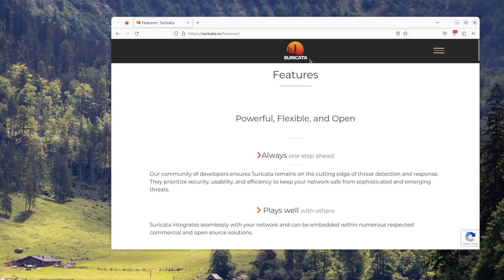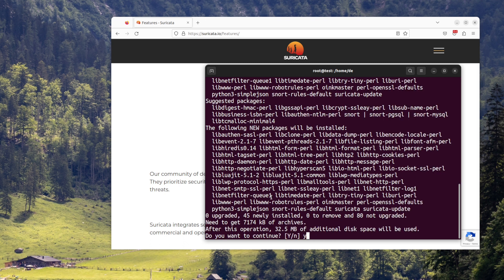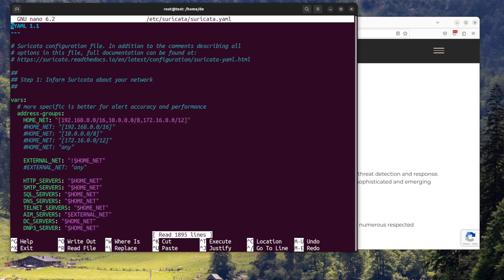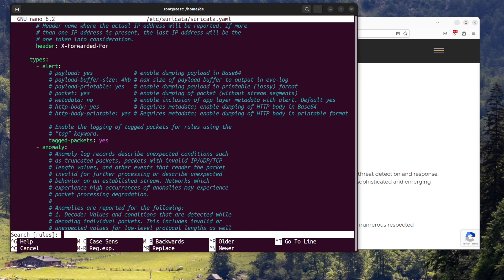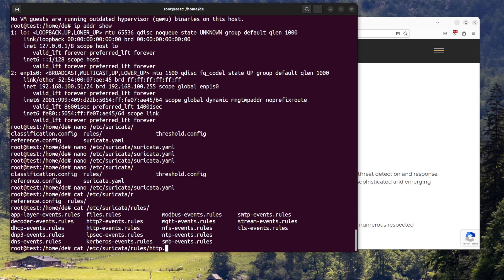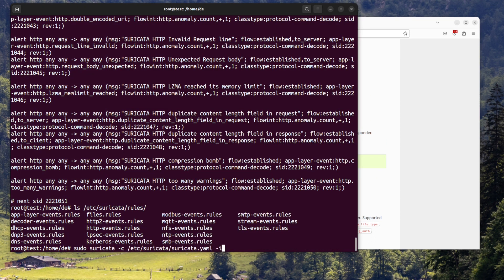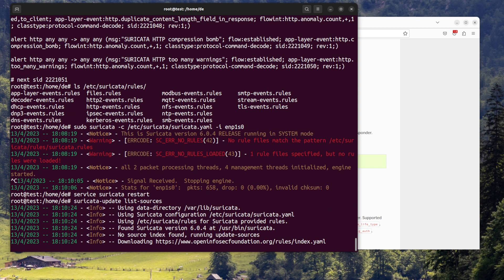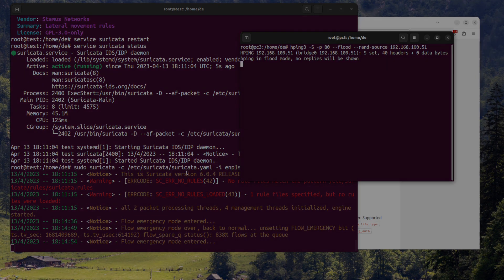install and configure suricata ubuntu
To set up Suricata, an open-source intrusion detection system, you need to install it on your system, configure it by modifying the configuration file, define rules to detect intrusions, start the Suricata service, and monitor its logs to check for intrusion attempts. Once set up, Suricata can help you detect and prevent security breaches on your network.